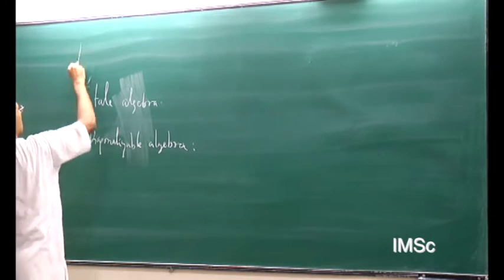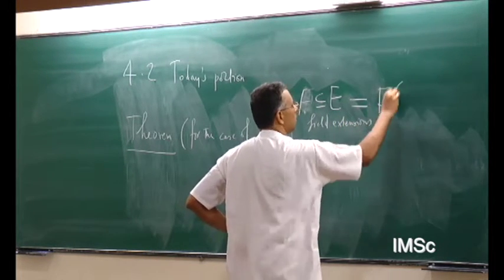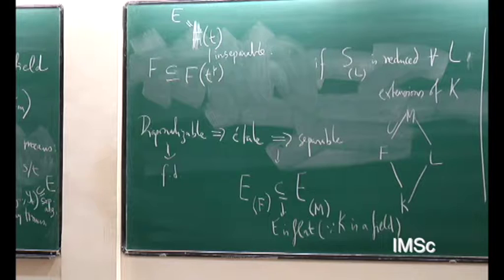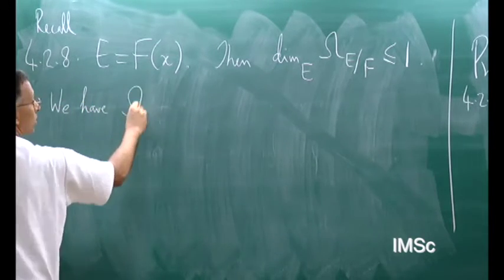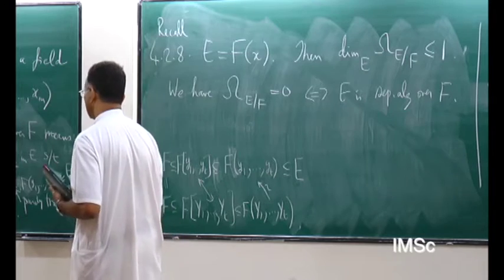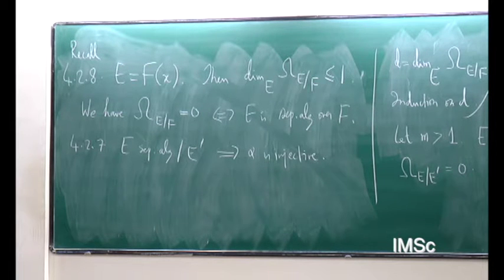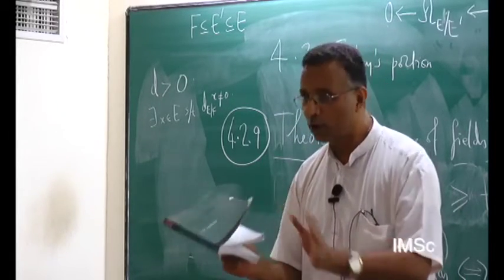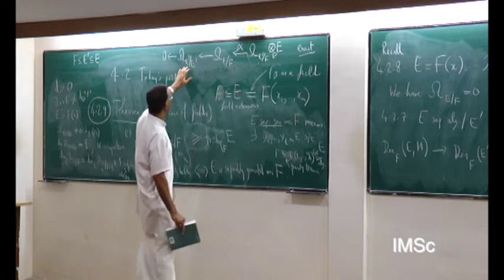019 Linear Algebraic Groups: an introductory course by K N R